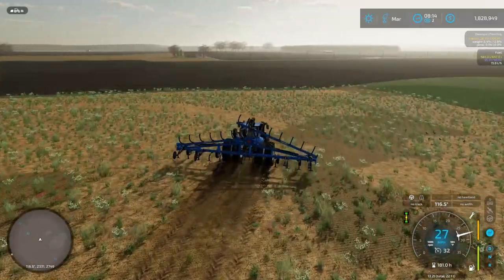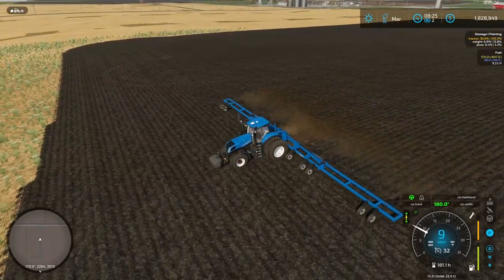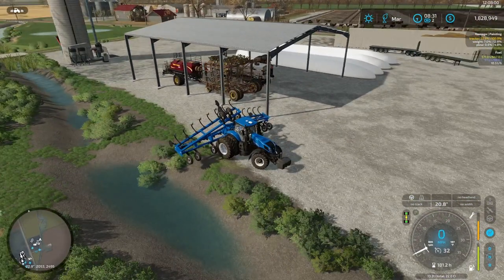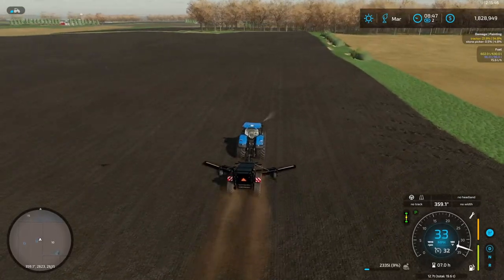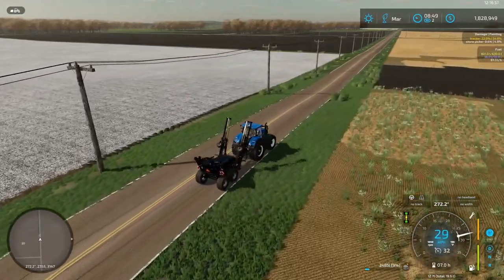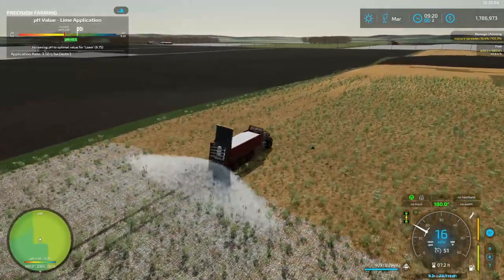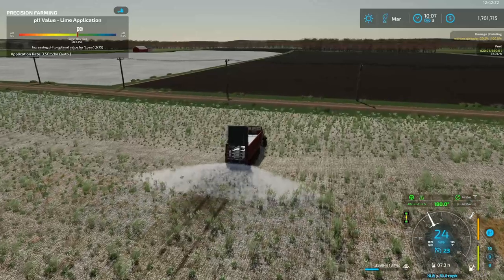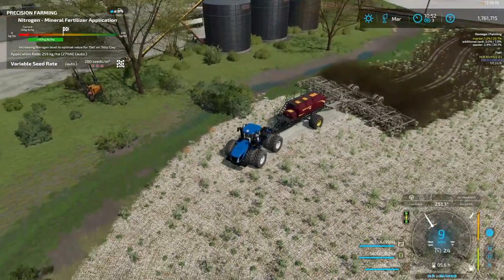Adding 5 acres to our field and planting our crops! New Holland Feedyard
Today we are expanding our Fields by adding 5 acres and planting our Spring Crops! New Holland Feedyard

Giants Partner Program Info
Farming Simulator 22 (PC)